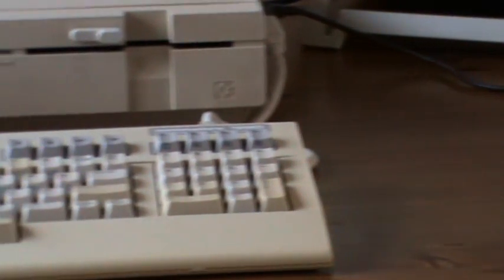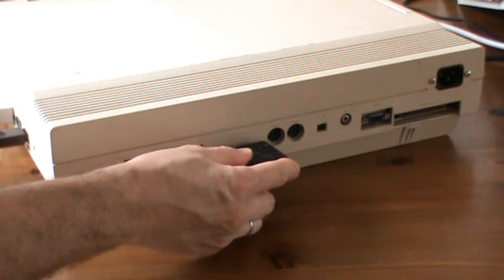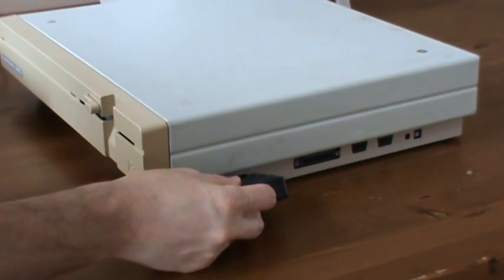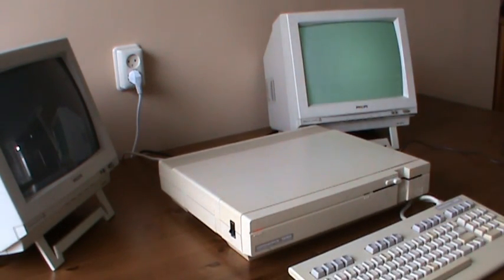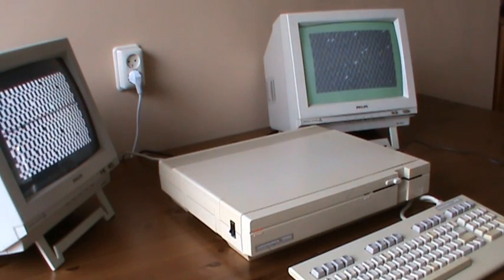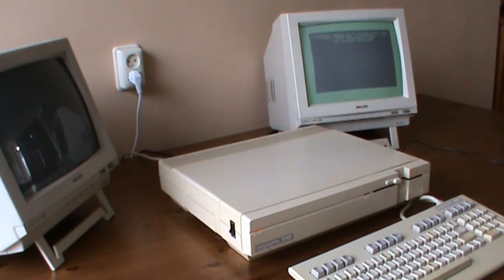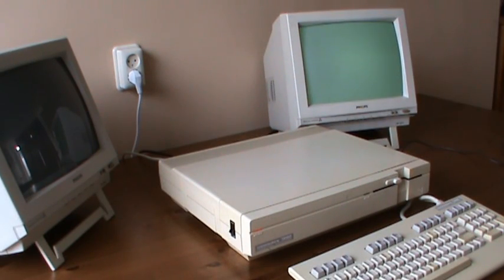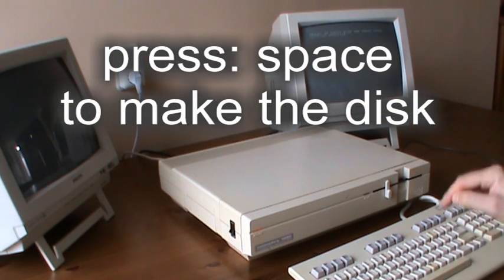Cassiopei info 07 - the C128 bootdisk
The Cassiopei can be used on a C128 in C128 mode. But if you really want a user friendly sollution, you should consider in making a bootdisk. This video will show you how to make a bootdisk using the Cassiopei menu software. No special skills required. Only a Cassiopei and an empty disk. This works best in combination with the 1571 diskdrive, which is build in into the C128D. The Cassiopei software for the C128 also includes the BASIC wedge, adding extra basic command and functionality. For instance a sample player and a speech synthesizer. This however is not covered by this video.

For more info about this project or my other projects,